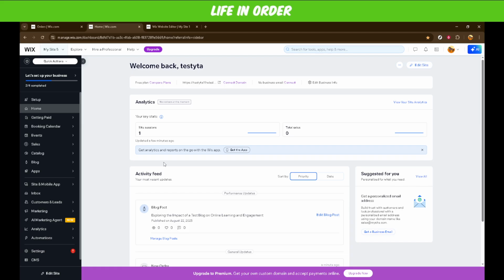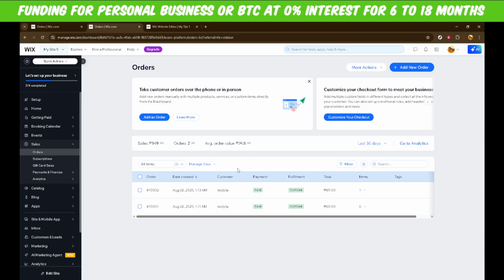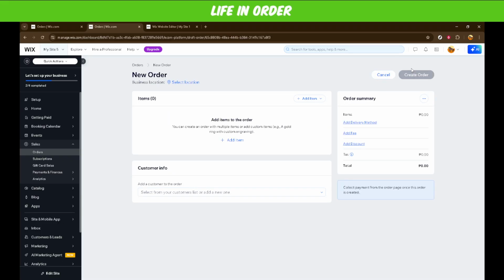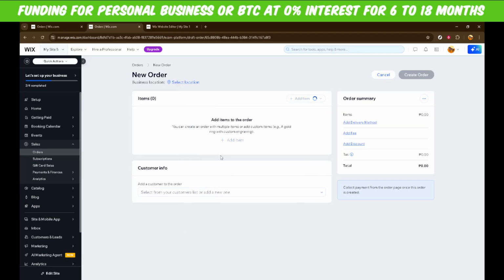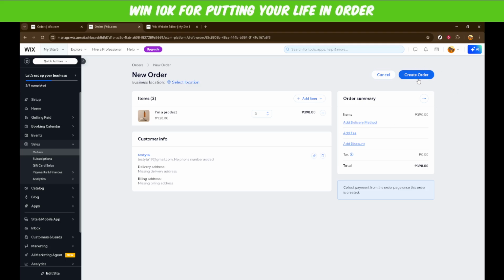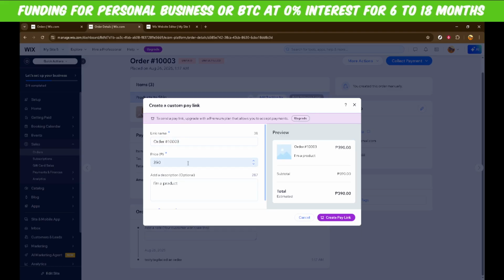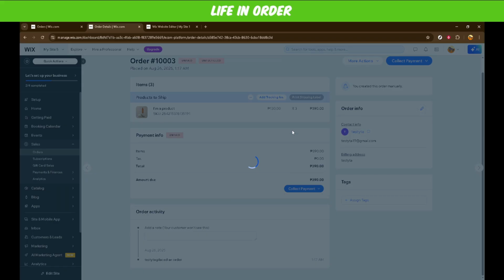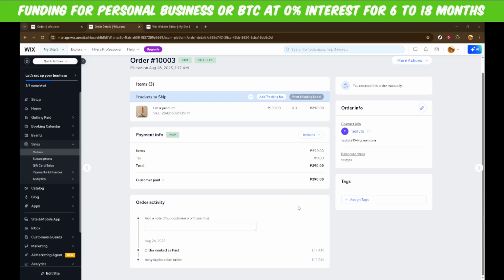How To Check Your Orders And Mark As Fulfilled In Wix Ecommerce Stores { 2025 edition }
How To Check Your Orders And Mark As Fulfilled In Wix Ecommerce Stores